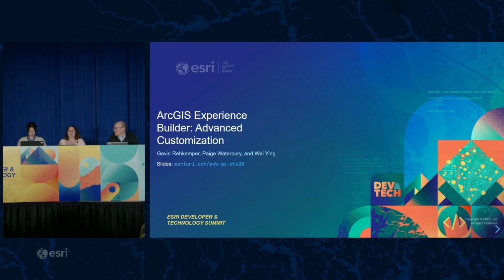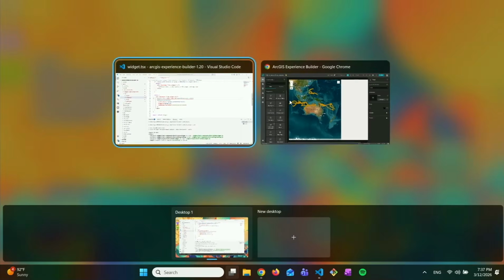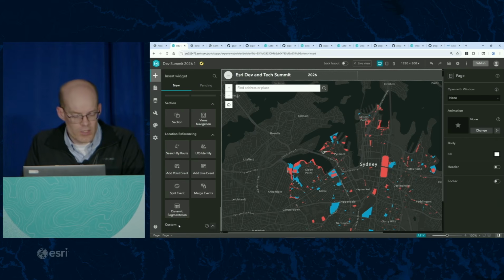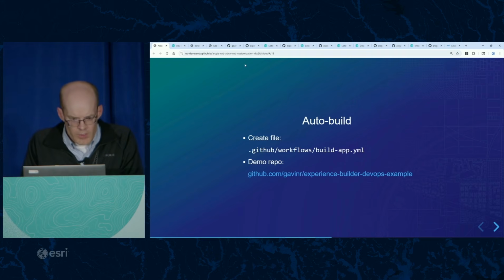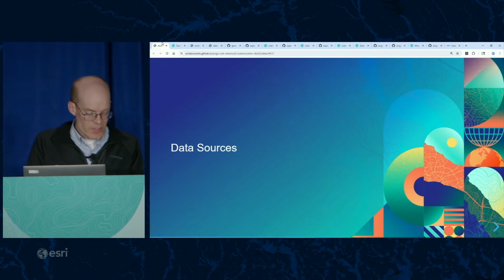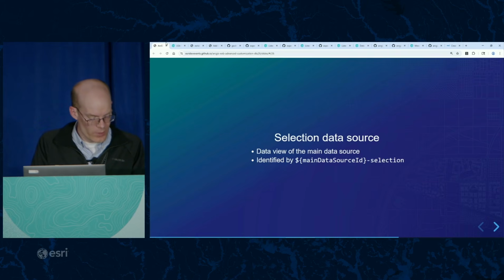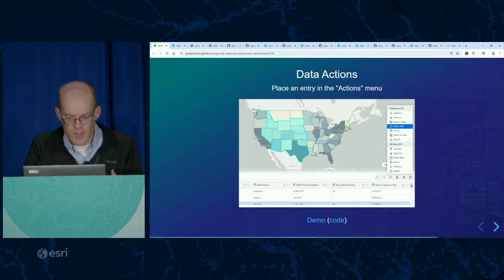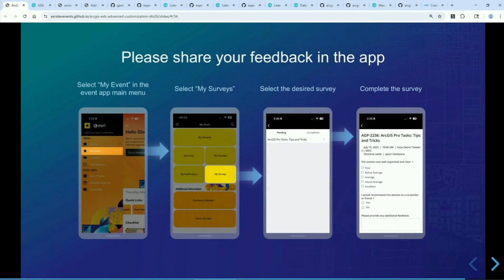ArcGIS Experience Builder: Advanced Customization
Join us to explore advanced solutions with the developer edition of ArcGIS Experience Builder. In this technical session, speakers cover deeper topics for building custom widgets, including widget communication, data sources, automated deployments, custom widget source code collaboration, connecting to the Map component from ArcGIS Maps SDK for JavaScript, and more.

🕑 Chapters
00:00 Intro
00:09 Overview
01:10 Agenda
01:33 Intro to Experience Builder Developer Edition
02:44 Demo: Custom widget development
08:50 Code collaboration
9:59 Demo: Setup in VS Code
11:38 Deployment
   12:41 Demo: Deploy onto ArcGIS Enterprise
   16:24 Demo: Deploy using Experience Builder Developer Edition
11:42 Deployment
   13:31 Demo deployment
   14:15 Demo: Add a custom widget
   17:43 Demo: Deployment automation
27:58 Data sources
30:25 Demo: Data views
34:33 Selection data source
40:59 Widget communication
44:44 Message subscribing
46:33 Redux
47:56 Session resources
48:43 Questions